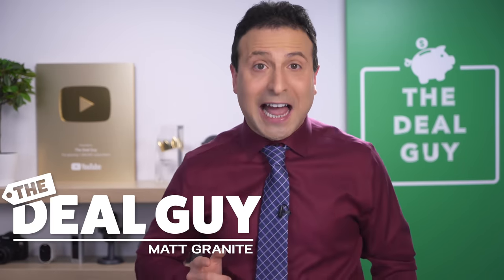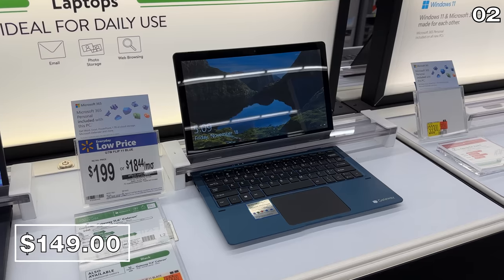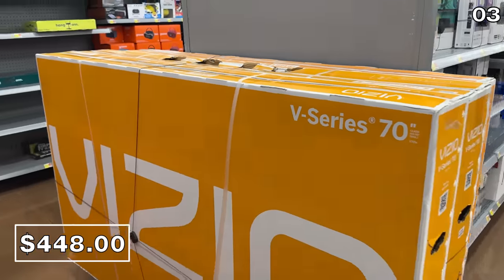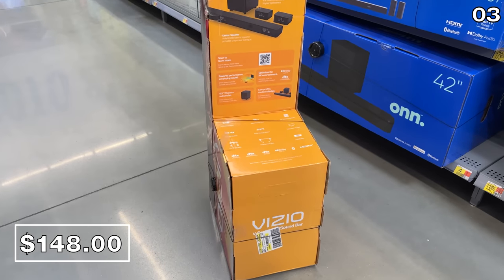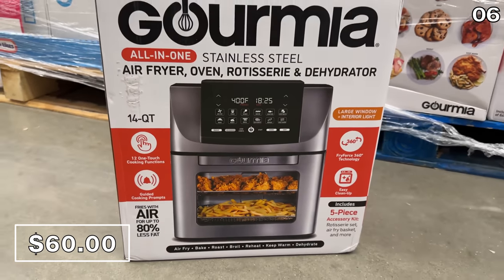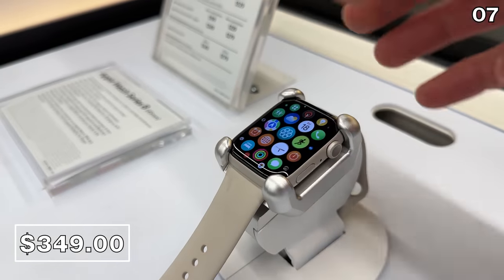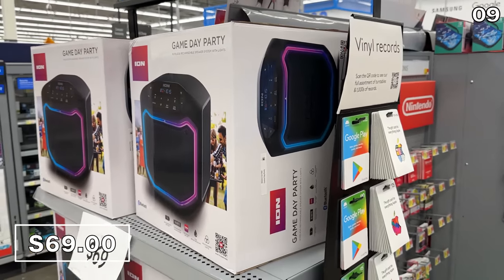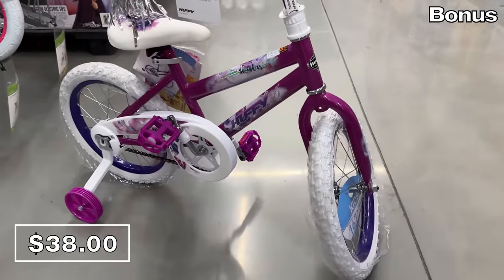Top 10 Walmart Black Friday Deals 2022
It’s Black Friday 2022 at Walmart! Here are all the top deals I found on everything you care about!

🔵 onn. 50” Class 4K TV
🔵 JLab Bluetooth Earbuds (UNDER $10!)
🔵 LG 55" LED 4K (**this tv is $298 not $228)

Here are the Walmart Deals you've been waiting for from the Walmart Black Friday 2022 Sale! Black Friday Walmart sales this year are split up into 2 weeks of black friday deals 2022 (today is the BIG DAY of sales!). The Walmart Black Friday 2022 Ad is prioritizing Walmart Online Shopping less about the walmart near me and more about the black friday sale walmart online!

These Top 10 Walmart Black Friday Deals are found on the Walmart Online Shopping app and website. The Walmart Black Friday Deals are the best black friday deals 2022 Walmart has to offer! So this black friday walmart and black friday walmart 2022 are days you do not want to miss! You'll be searching walmart hours and walmart order online because of these walmart black friday deals! I love 2022 Black Friday!!

Let me know what you think about these Black Friday Deals in the comments!